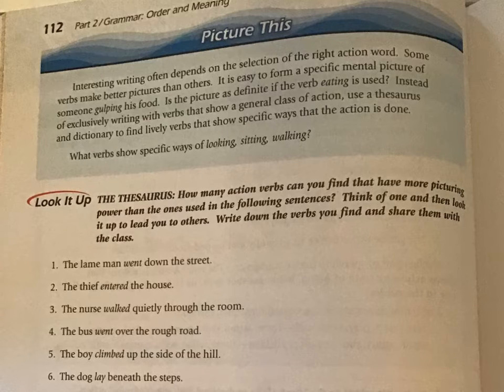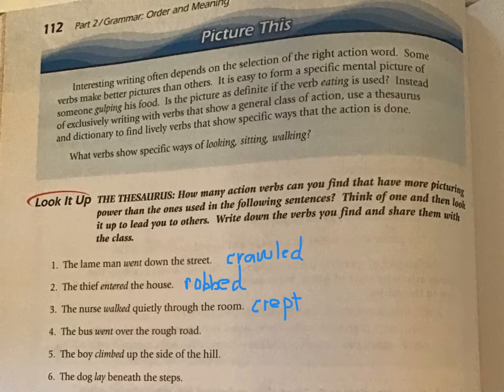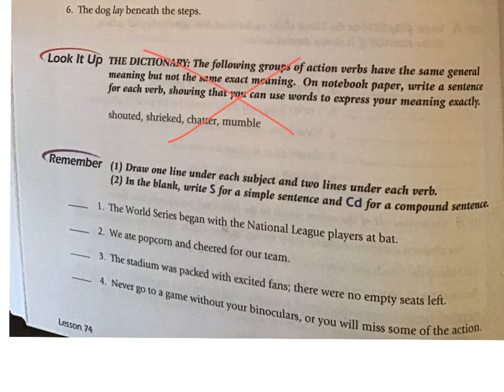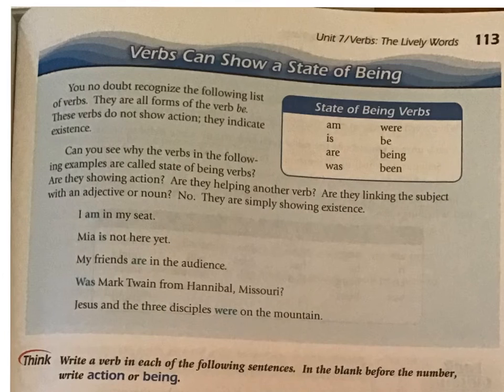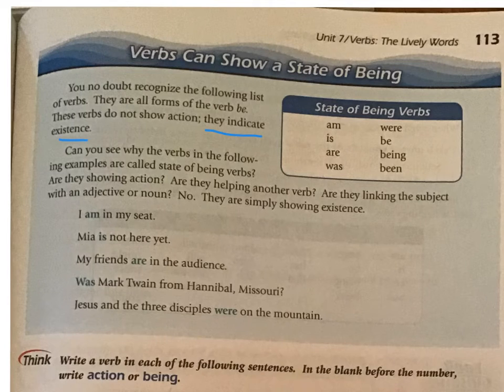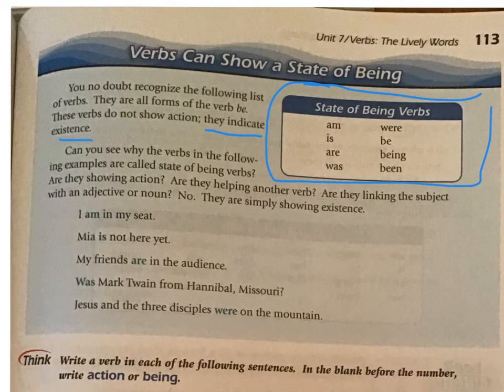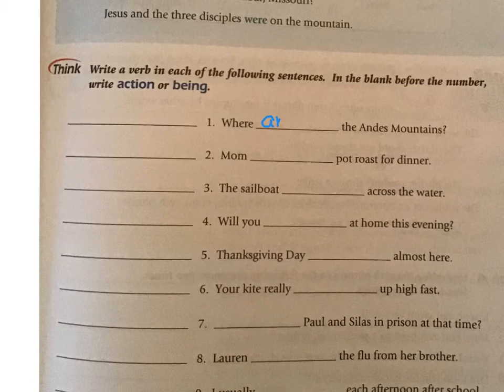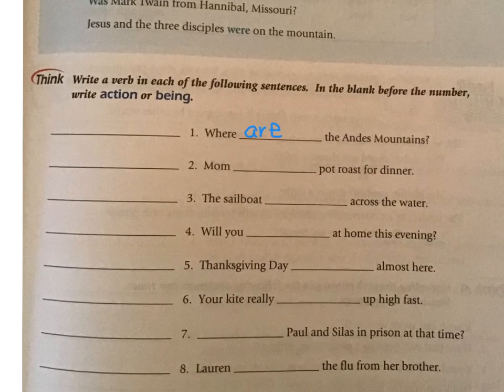6th English pages 111-113